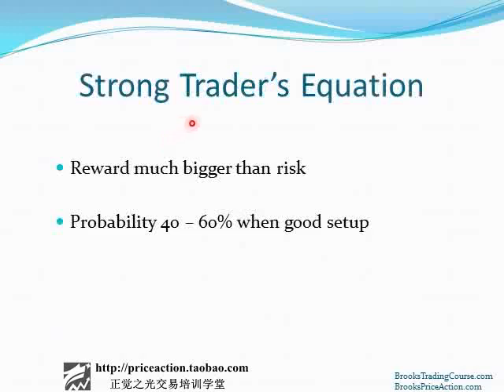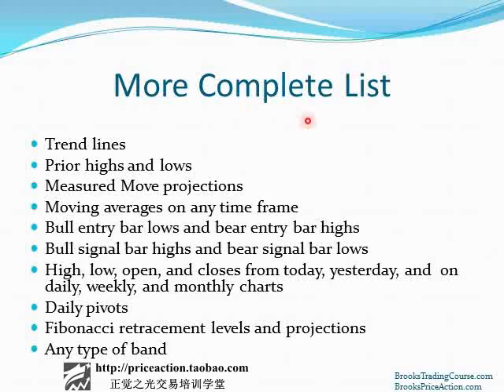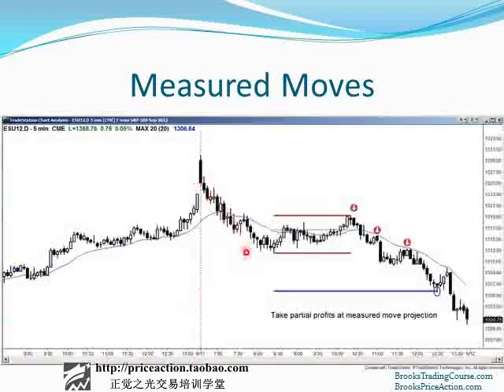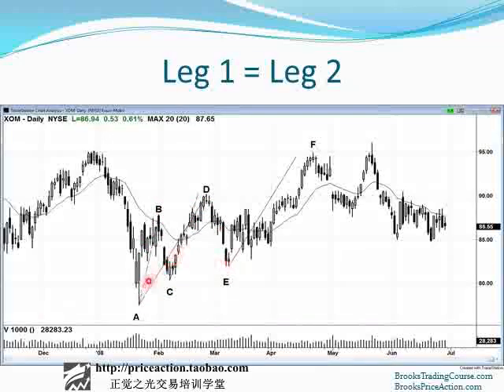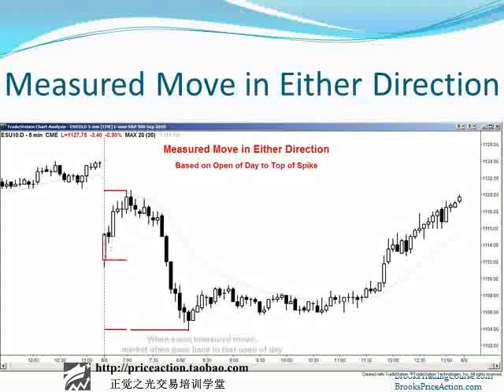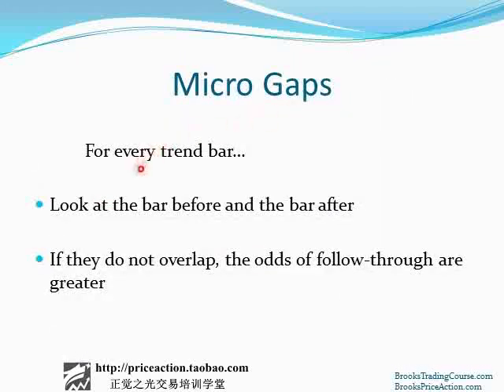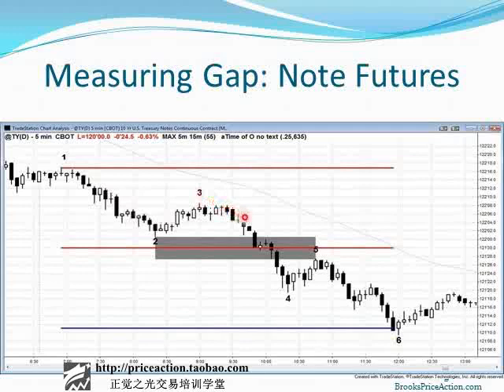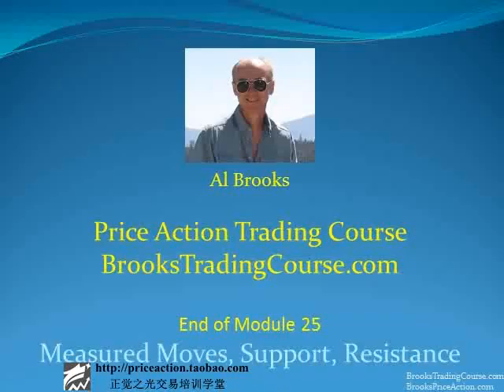25 Measured Moves, Support, and Resistance明确的移动，支持和阻力